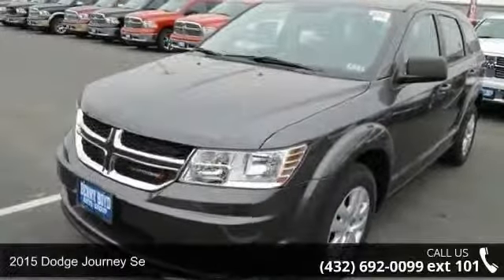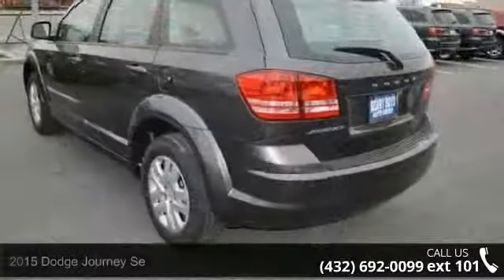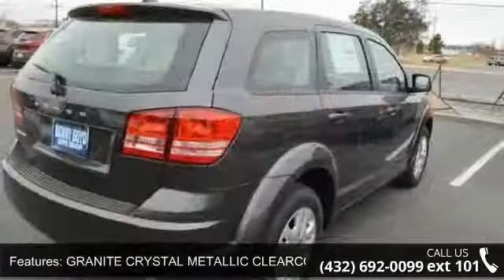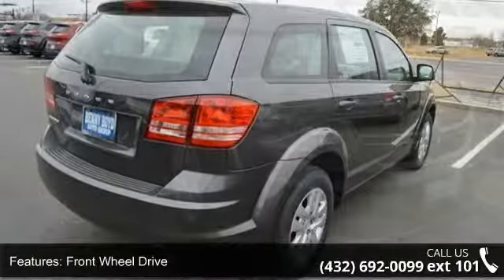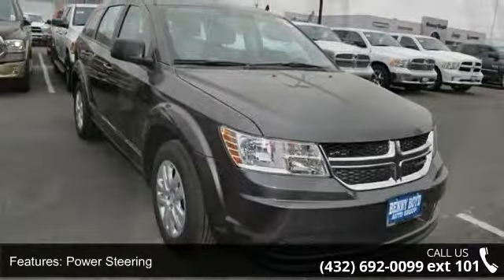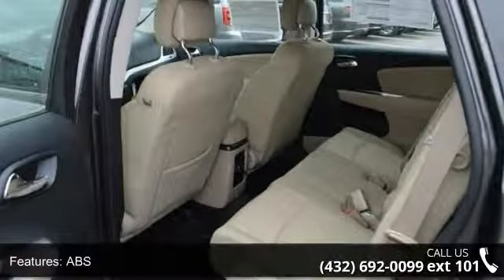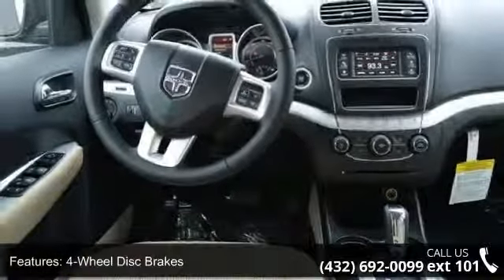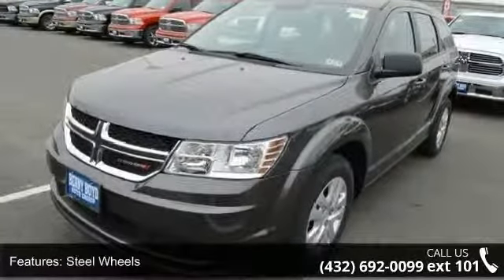2015 Dodge Journey SE - Benny Boyd Andrews - Andrews, Tx ...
2015 Dodge Journey Se Condition: New Mileage: 10 Transmission: 4-Speed Automatic w/OD Exterior Color: Gray Doors: 4 Stock: FT619999 Cylinders: 4